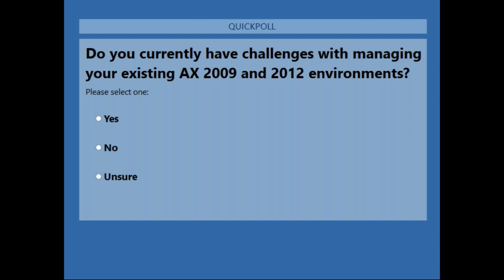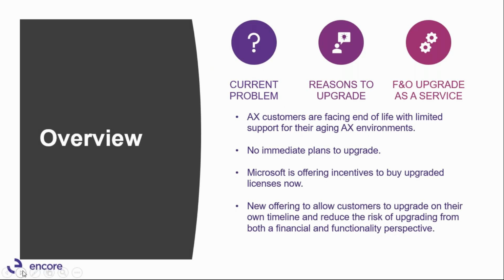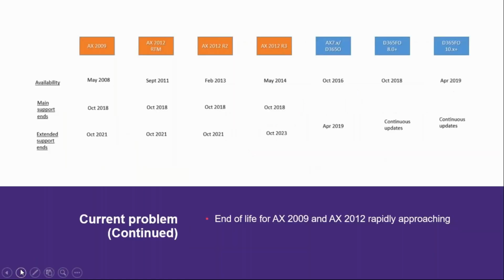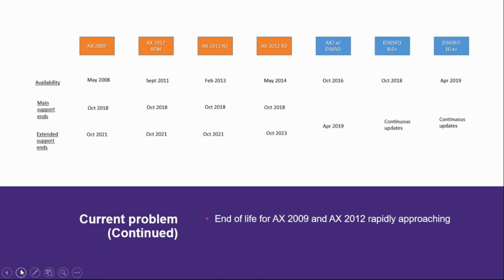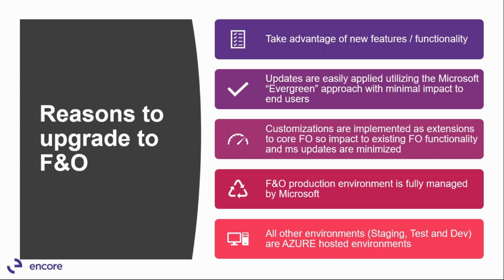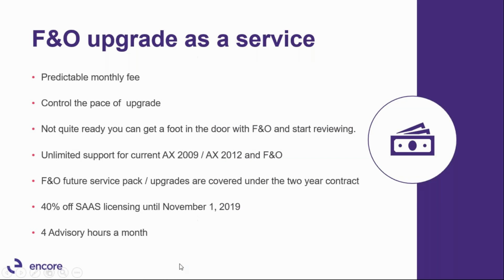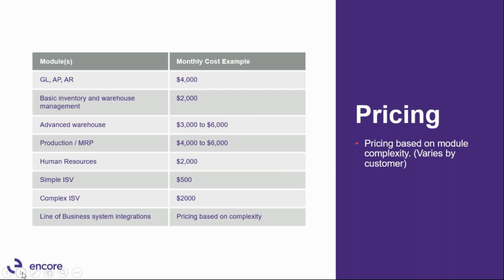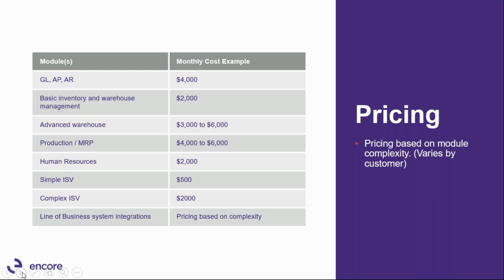Reduce AX Cybersecurity Risks | D365 F&O Upgrade as a Service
Companies on Microsoft Dynamics AX face increasing risks and challenges, including:

Vulnerability to cyberattacks for companies on AX 2009, 2012, and 2012 R2
Lack of preparation for disaster recovery
Need to control the costs and pace of an upgrade
In this recorded webinar, we explain what’s causing these new risks and challenges, and the different options companies have to protect themselves:

Use a cloud uplift to protect your AX system in days or weeks
Get upgrade as a service to reduce your AX upgrade pace, costs, and risks.